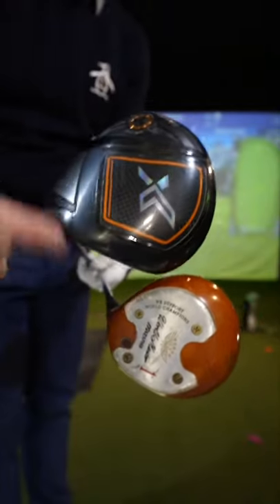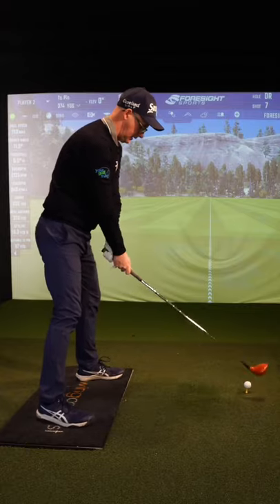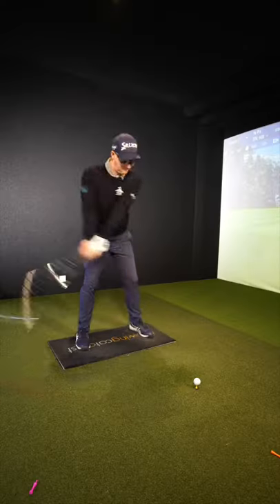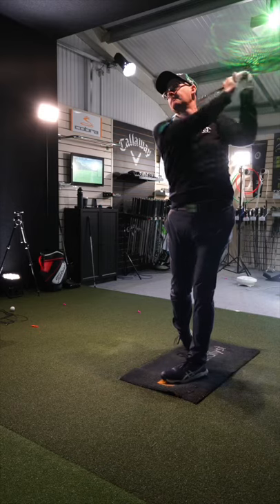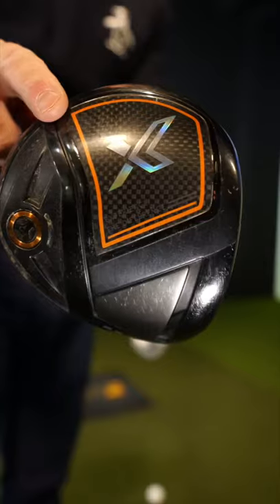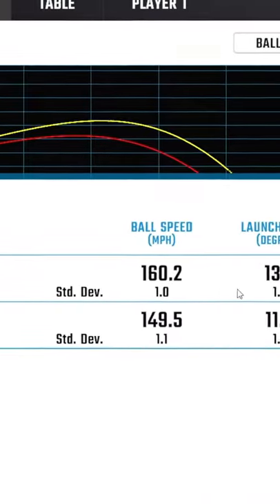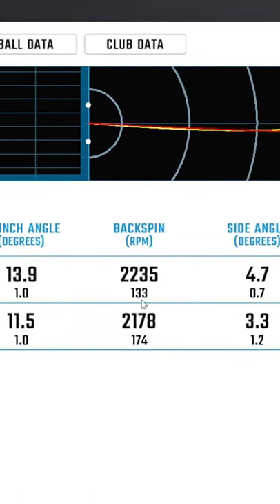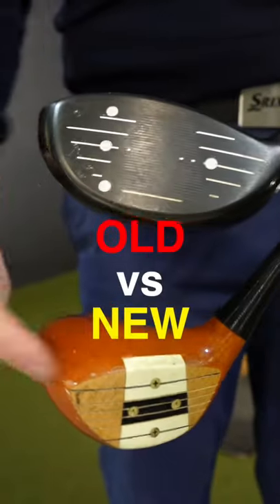This was a little SHOCKING. Golf drivers over the years